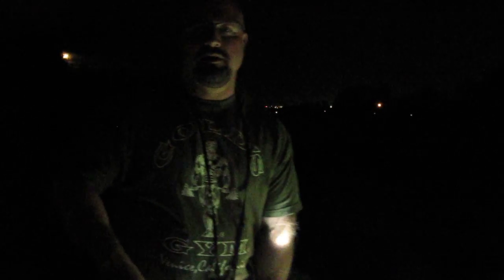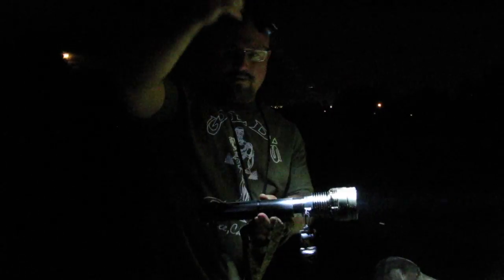World's Brightest Flashlight Greg McGee Engineering 65W HID (Production Flashlight)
This is the new Greg McGee Engineering 65W/42W two mode HID flashlight.  This is insanely bright, unreal!  These are availble at Greg McGee Engineering.  There was an animal on the trail, maybe a large fox or a coyote at the end of the trail, you can see his eyes light up.  I kept calling him a fox, but I'm pretty sure it was a coyote based on the speed he was moving toward me and his size, he didn't seem to like the flashlight once he got a glimpse.